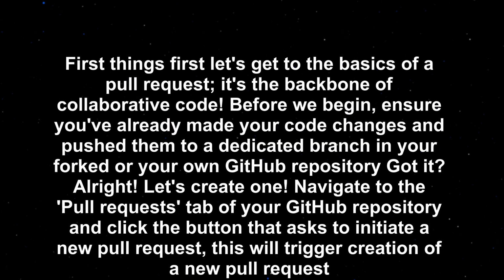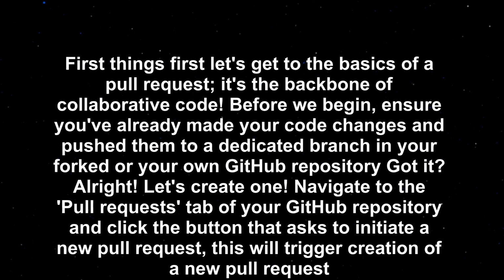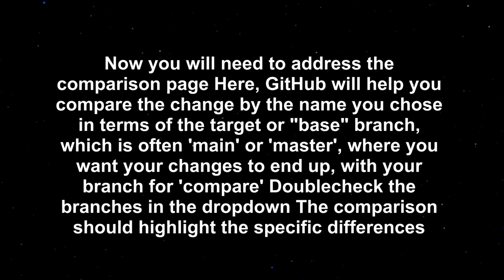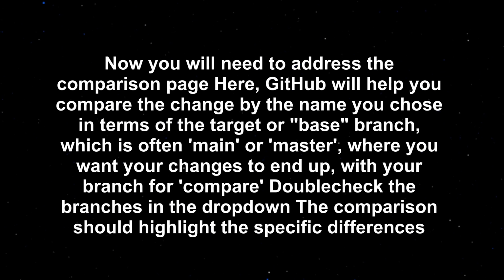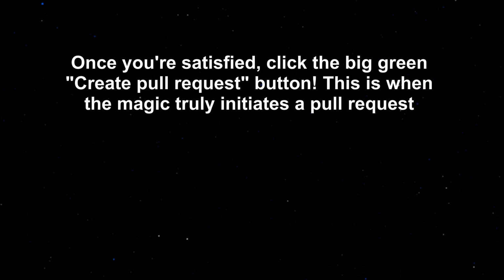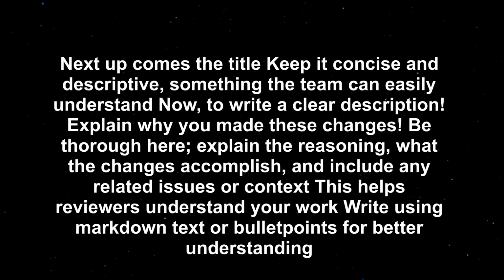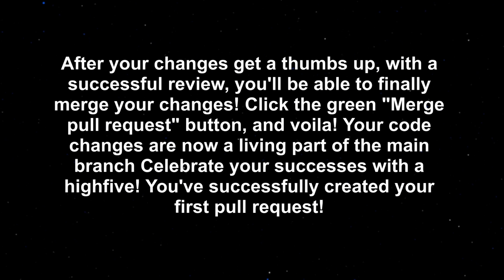How to Create a Pull Request In Github - KevinHowTo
How to Create a Pull Request In Github provides a step-by-step guide on initiating a pull request on GitHub, explaining how to propose changes to a repository by submitting a request to merge a branch into the main branch, along with guidelines for writing clear descriptions and addressing feedback during the review process. This is a critical step in collaborative software development.

00:00 Intro
00:11 Create a Pull Request
00:27 Compare Branches
00:40 Create Pull Request
00:51 Title and Description
01:13 Code Review
01:40 Merge Pull Request